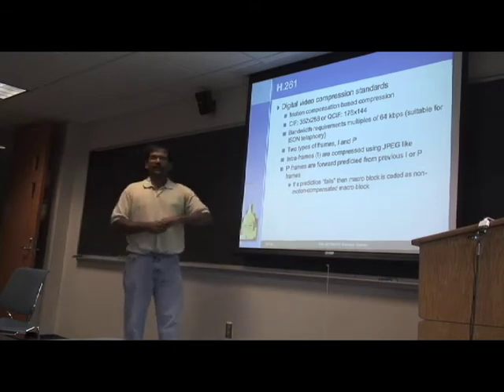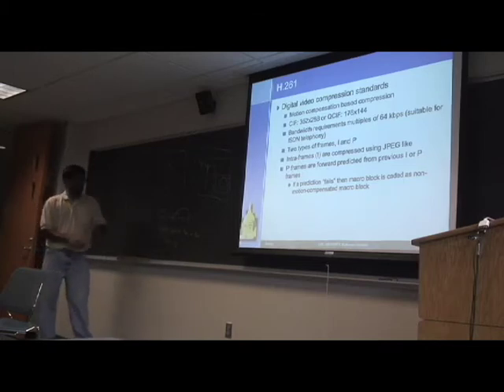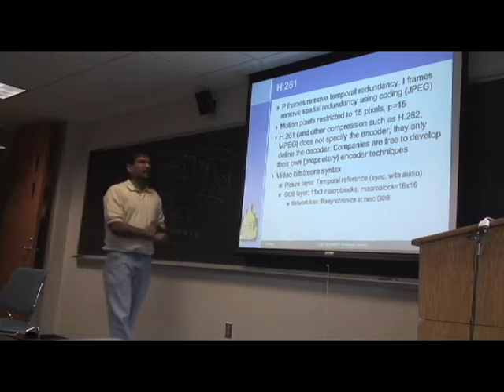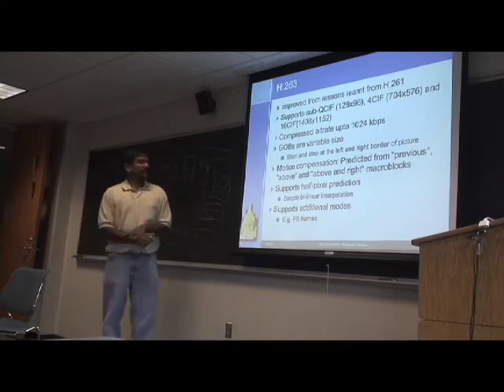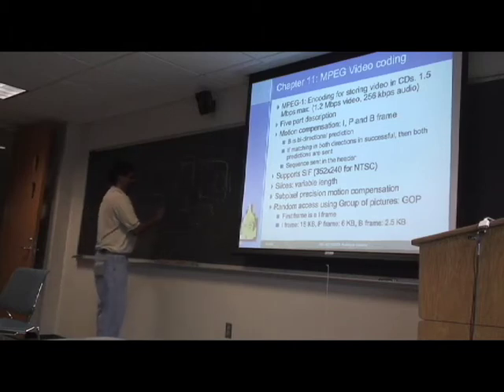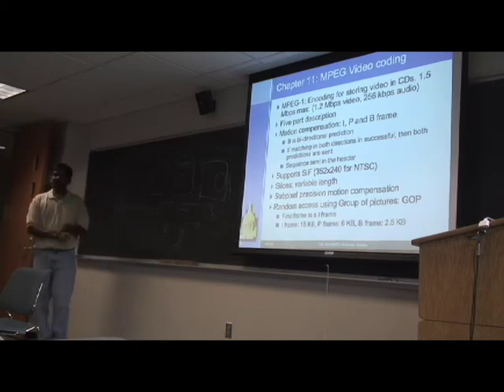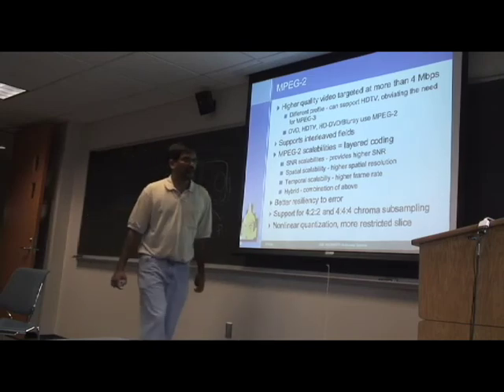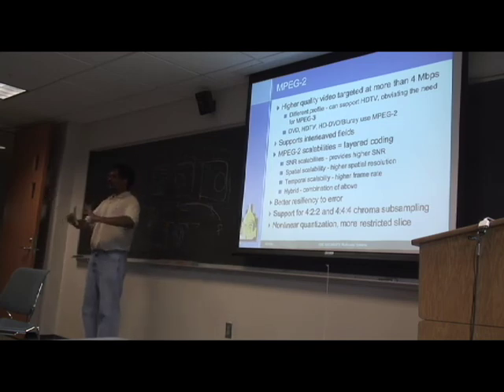MMS-FA06: Lecture 4: Basic Video Compression Techniques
CSE 40373: Multimedia Systems
Fall 2006

Topics covered: Chaper 10

Surendar Chandra